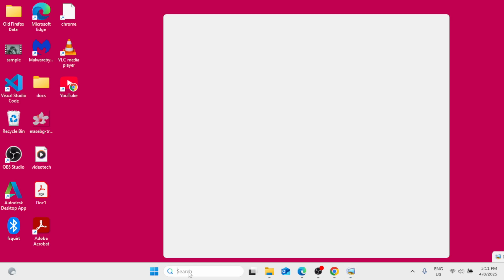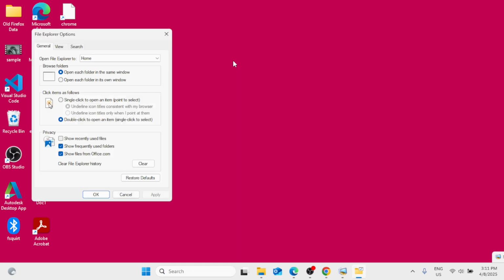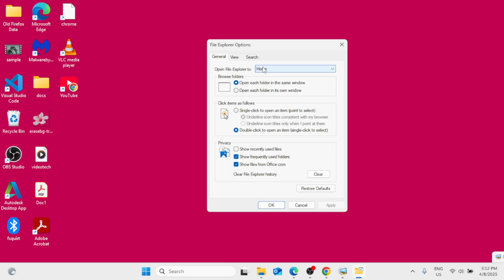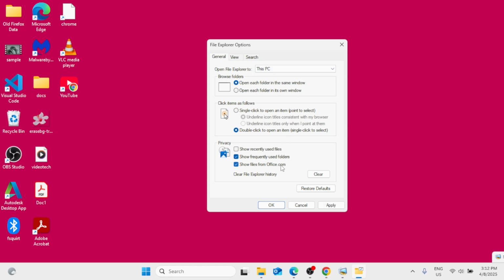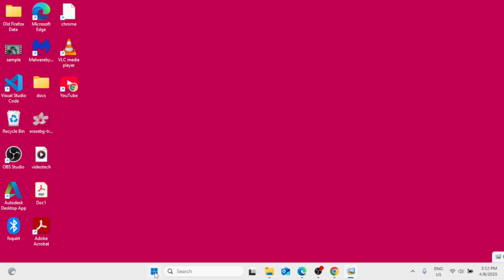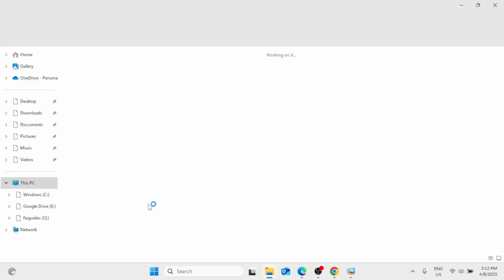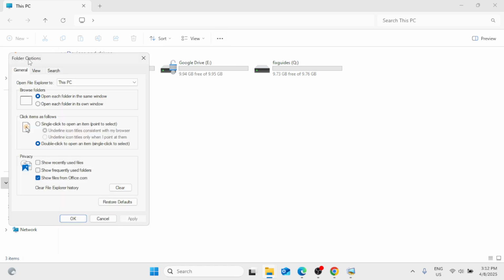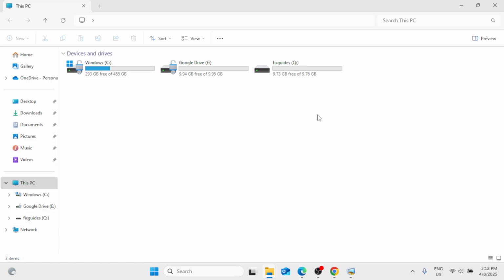How To Disable or Hide Quick Access On Windows [QUICK GUIDE]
Want to disable or hide Quick Access in File Explorer on Windows? This quick guide will show you how to do it in just a few simple steps. Quick Access can sometimes clutter your File Explorer with recent files and folders, but with this tutorial, you’ll learn how to remove or hide it entirely. Whether you prefer a cleaner look or more privacy, this guide will give you the customization you need. Follow along to take control of your File Explorer setup.